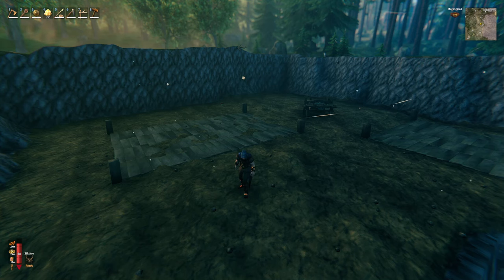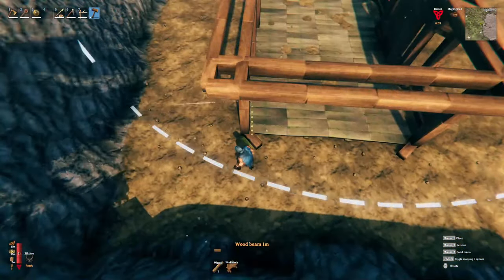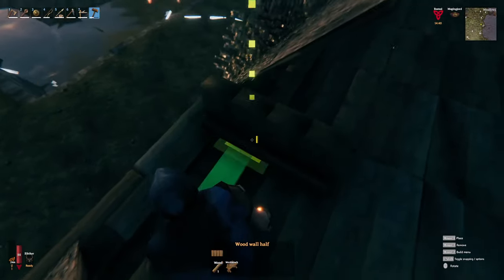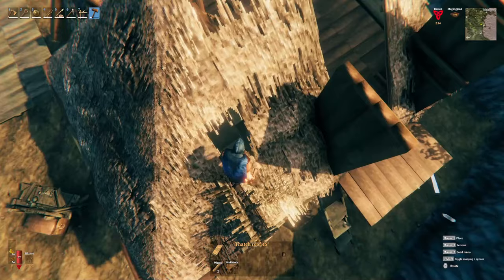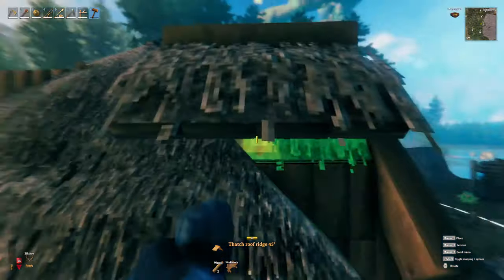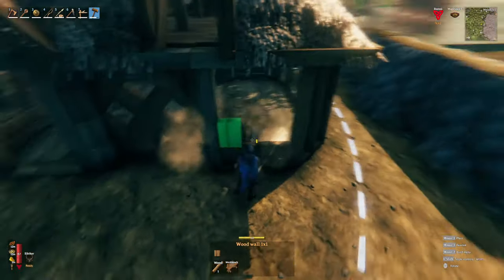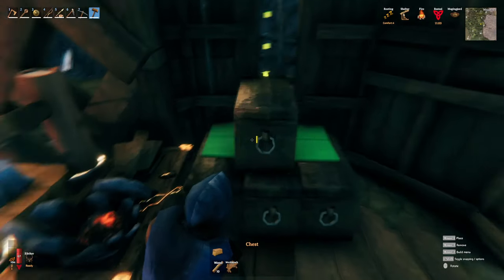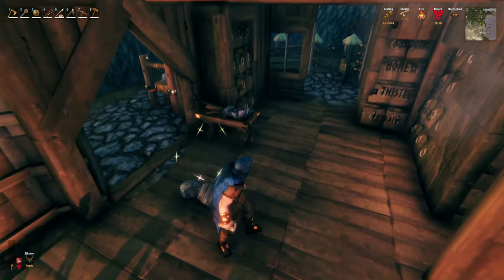Valheim | Building the Ultimate Kitchen | Hearth and Home | Part 1 | Gameplay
In this Valheim building guide I will begin building the ultimate kitchen to handle all of our cooking needs. This is only the first building of 3 that will make up this Hearth and Home build. 💣DO NOT CLICK THIS